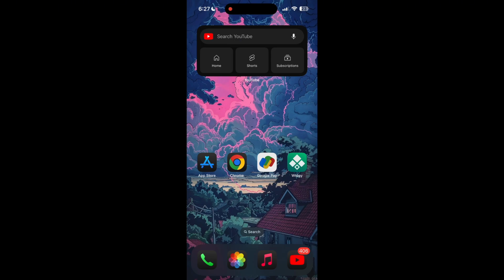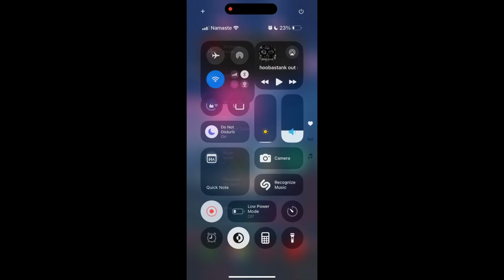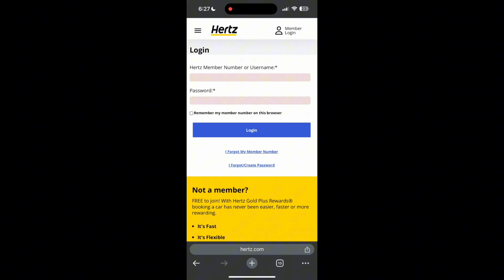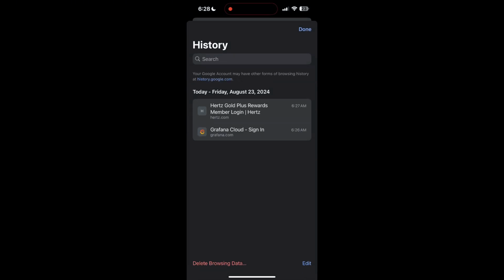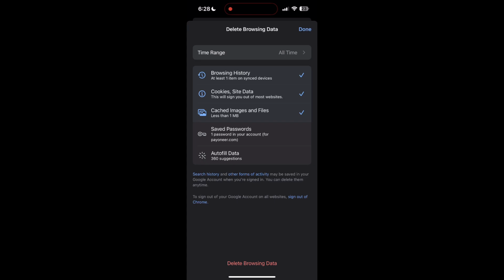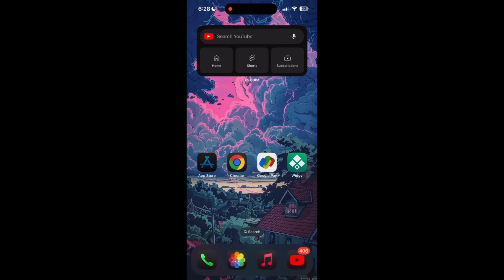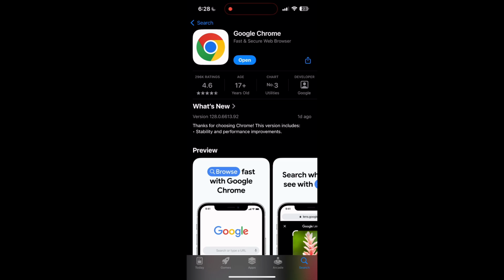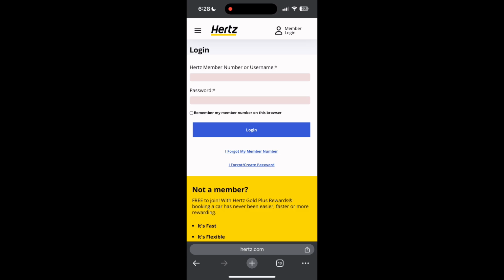How to Fix Hertz Account Login Not Working 2024?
Having trouble accessing your Hertz account? In this video, I’ll walk you through the steps to fix common Hertz account login issues. Whether you're facing password problems, account lockouts, or app-related issues, this step-by-step guide will help you resolve them quickly and regain access.